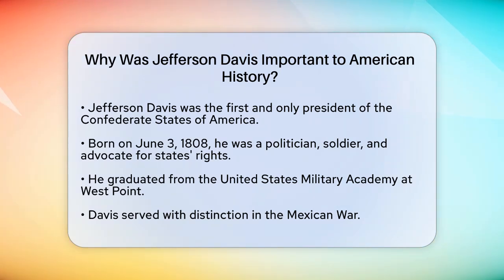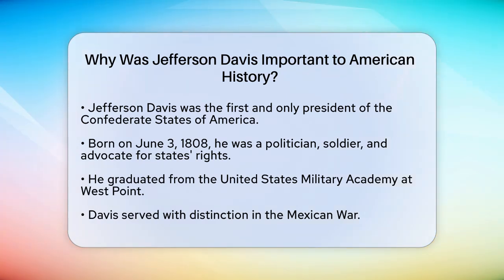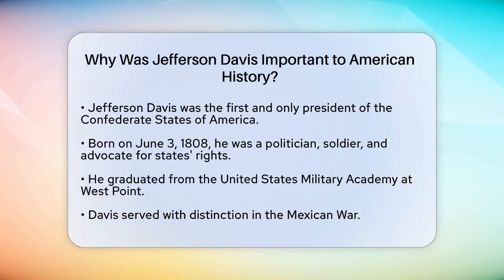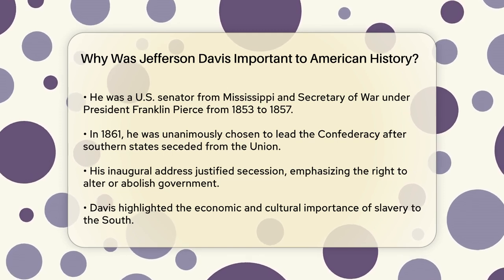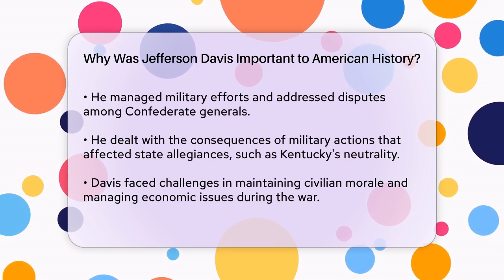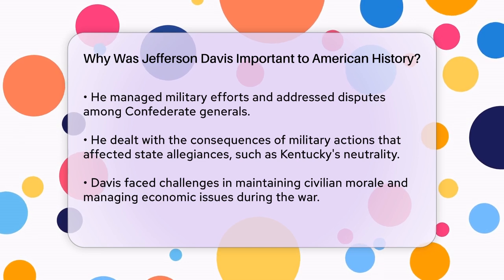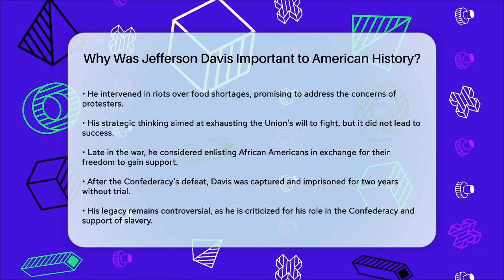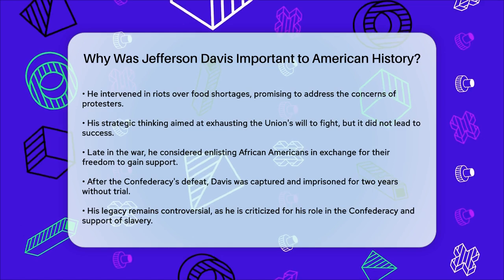Why Was Jefferson Davis Important to American History? | The Civil War Nerds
Why Was Jefferson Davis Important to American History? Jefferson Davis holds a notable place in American history as the first and only president of the Confederate States of America. In this video, we will take a closer look at his life and the impact he had during one of the most turbulent periods in U.S. history. From his early career as a soldier and politician to his leadership during the American Civil War, Davis's actions and decisions shaped the course of events in the South.

We will discuss his rise to prominence, including his time as a U.S. senator and Secretary of War, and how these experiences influenced his role during the conflict. You will learn about his justification for secession, the challenges he faced while managing the Confederacy, and the military strategies he employed. We will also cover the controversies surrounding his legacy, including his views on slavery and the difficulties he encountered as the war progressed.

Join us as we examine the life and legacy of Jefferson Davis. This video aims to provide a comprehensive overview of his significance in American history.